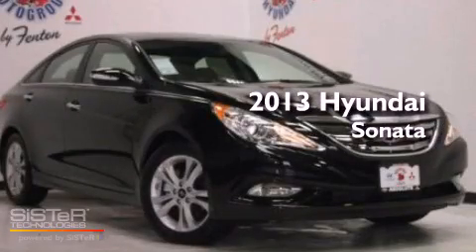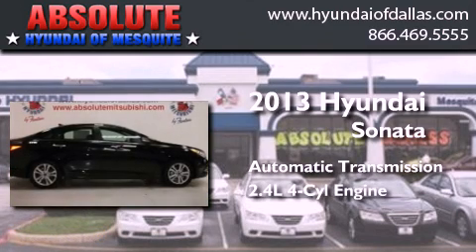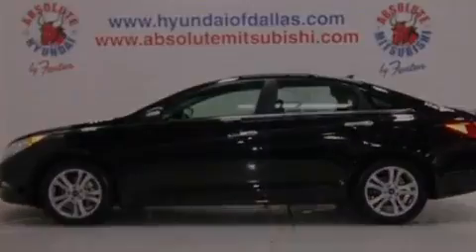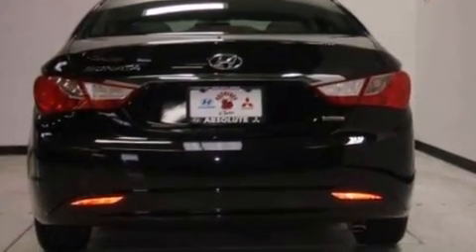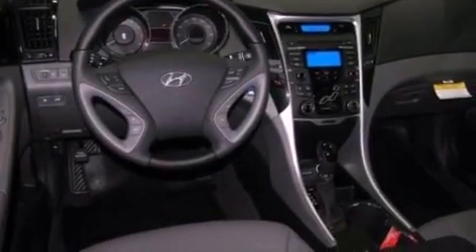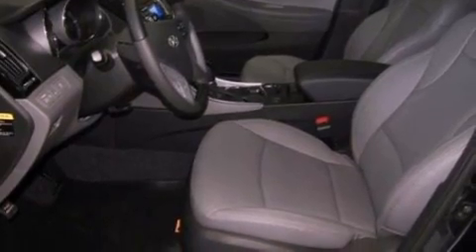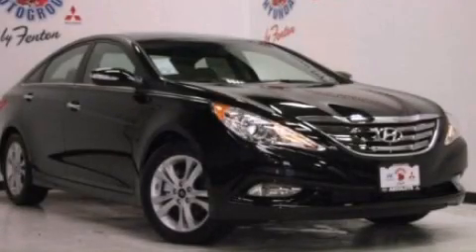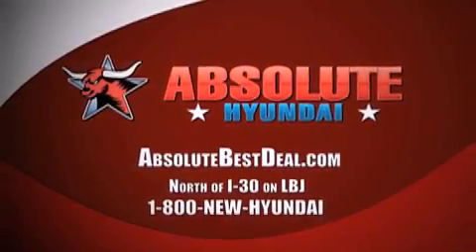2013 Hyundai Sonata Mesquite TX Garland TX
Year : 2013
 Make : Hyundai
 Model : Sonata
 Engine : 2.4L I4
 Trans . : Automatic
 Exterior : Black
 Miles : 4
 Interior : Gray
 Stock : DH613853